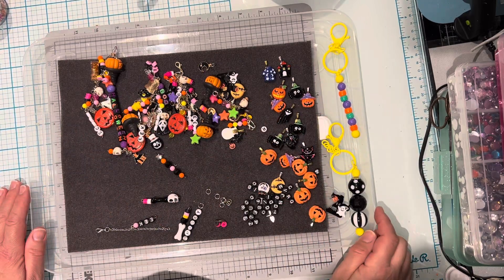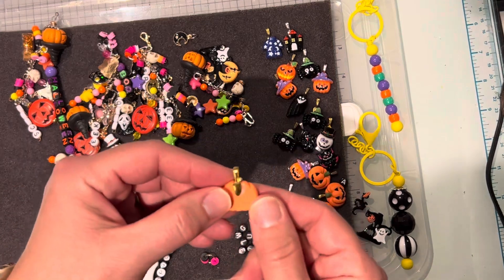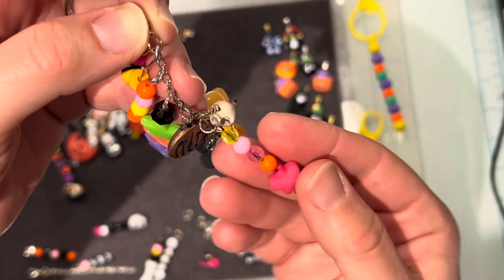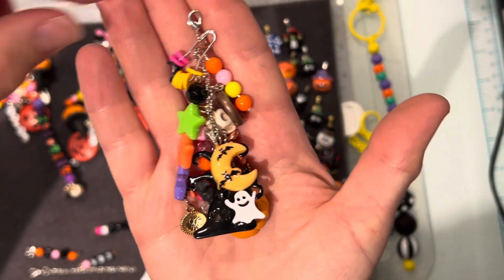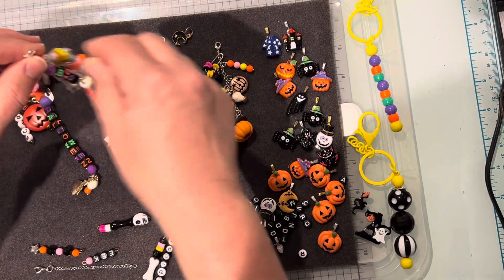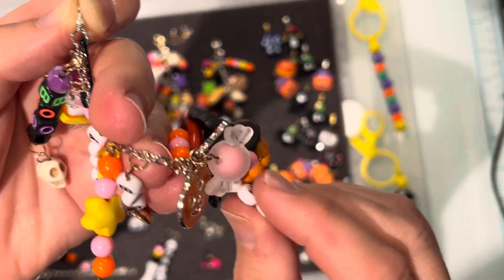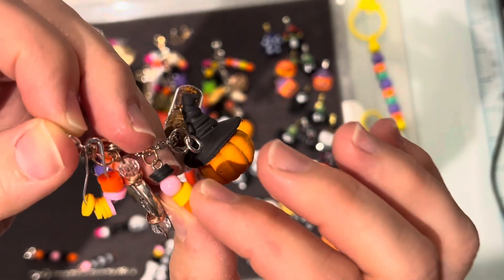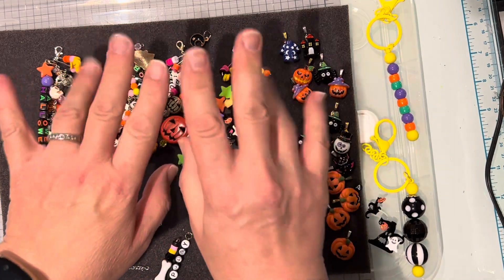Halloween Project Shares mini series- Day 5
Hi everyone!  Welcome to my Halloween Project shares mini series!  This is day five of the series of five.  Each day this week from Monday to Friday, I will be sharing Halloween project in hope to inspire you and to try to use some of our Halloween stash!